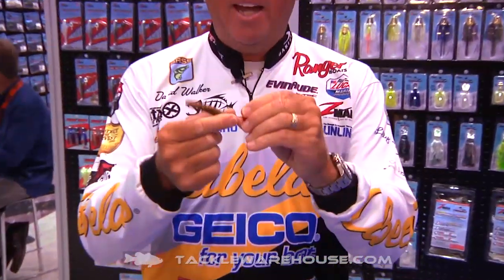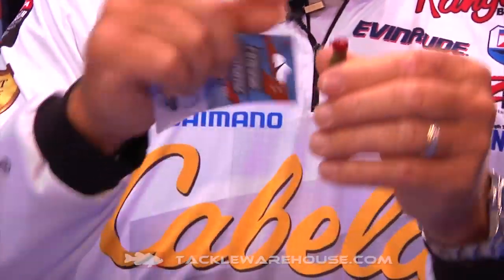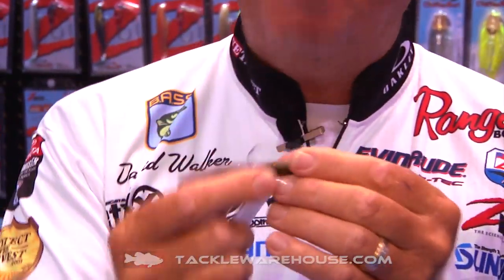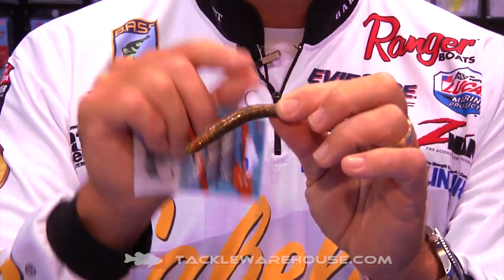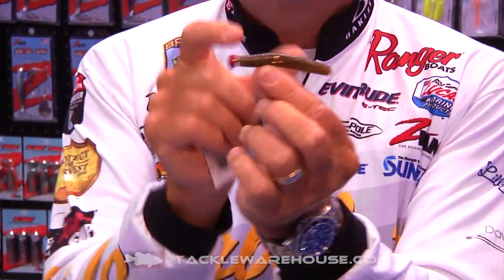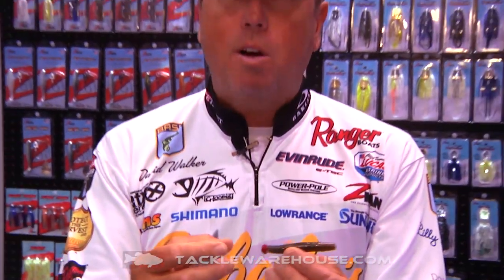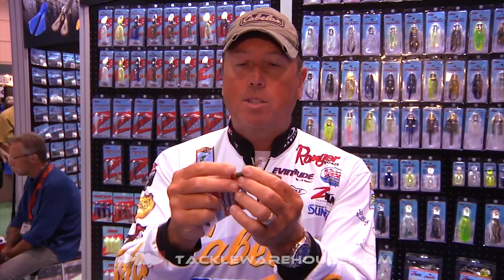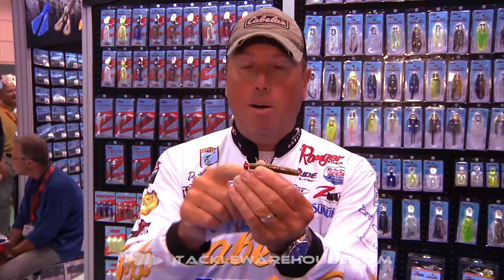Z-Man Finesse Shroomz Jig Head & Finesse TRD with David Walker | ICAST 2014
TW discusses the new Z-Man Finesse Shroomz Jig Head & Finesse TRD with David Walker at the 2014 ICAST Show in Orlando.